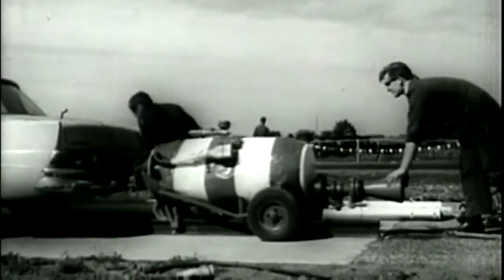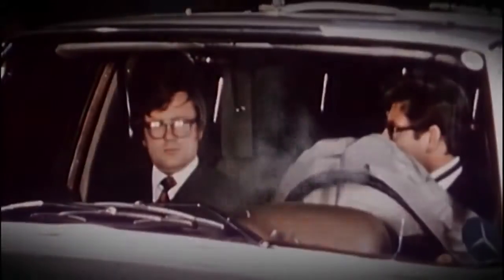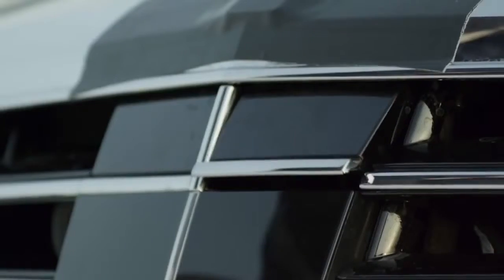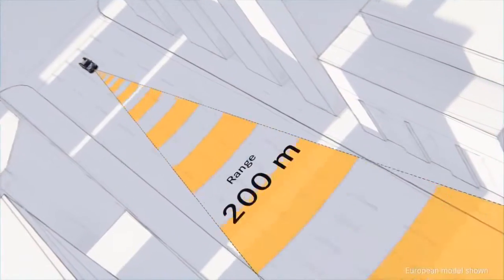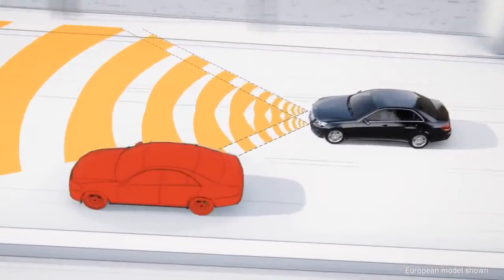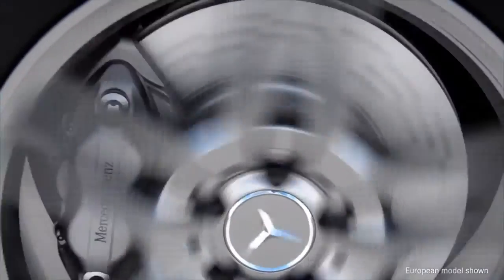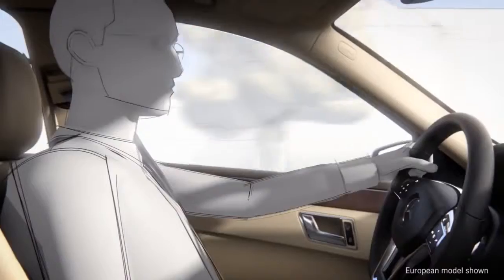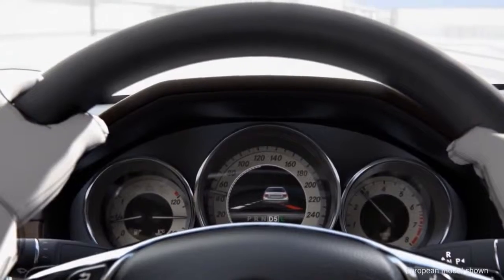Intelligent Drive Mercedes Benz Driving Safety and Accident Avoidance